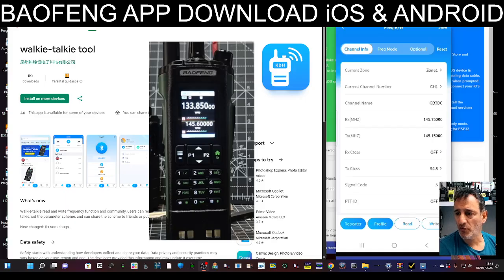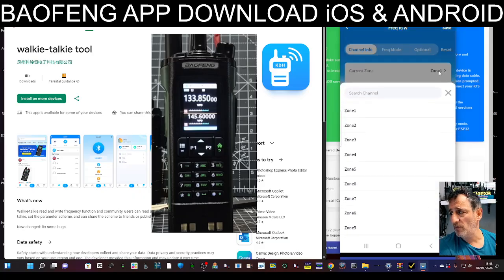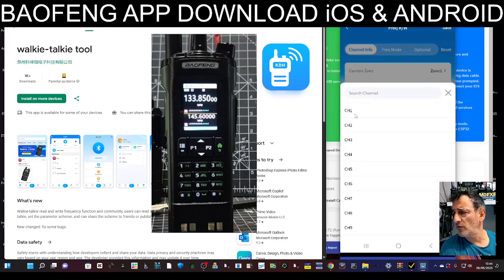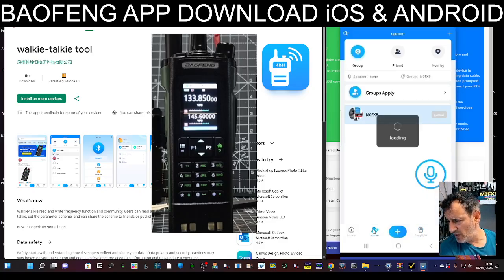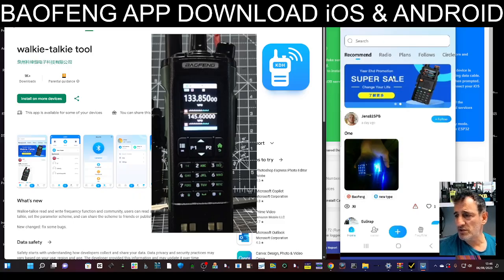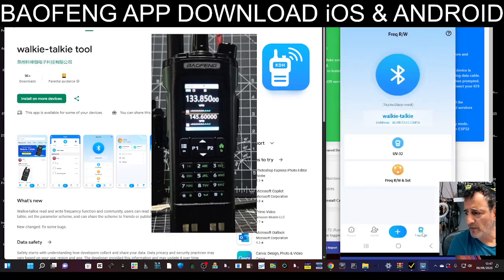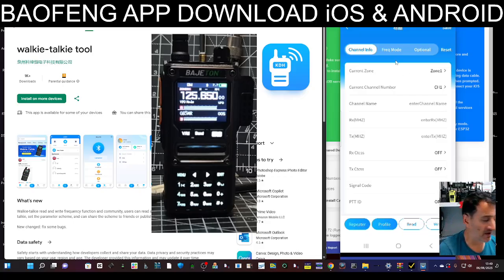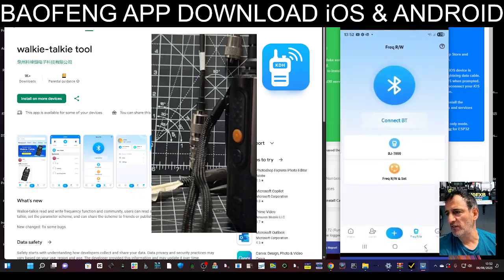BAOFENG FREE APP BLUETOOTH PROGRAMING